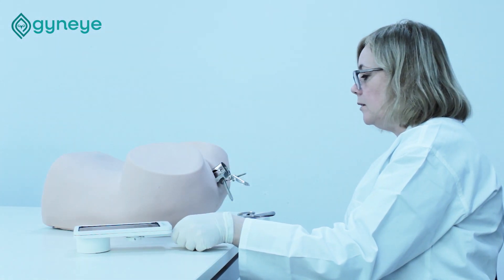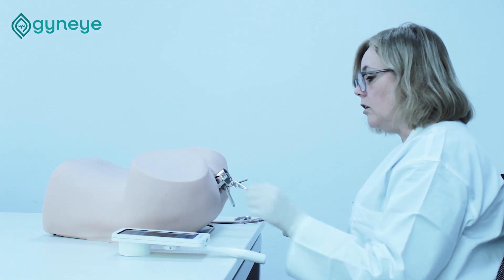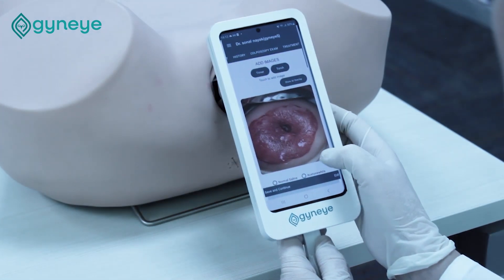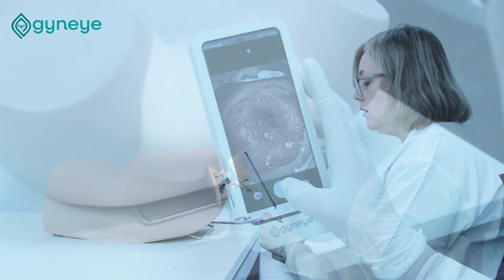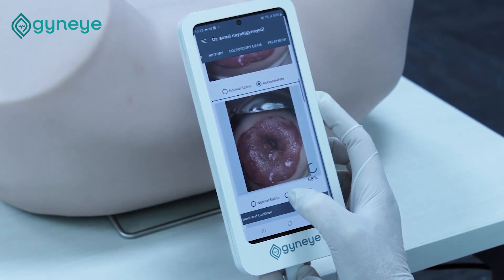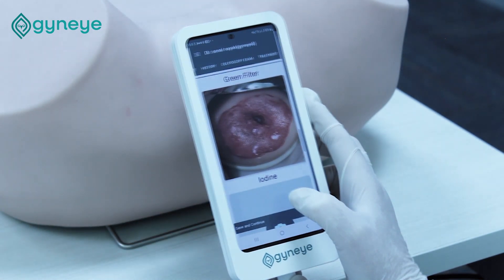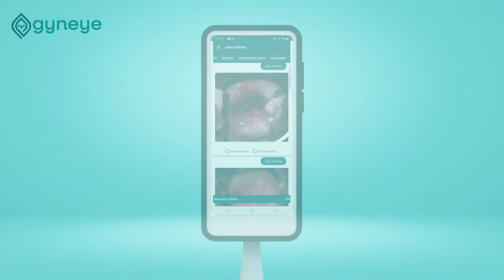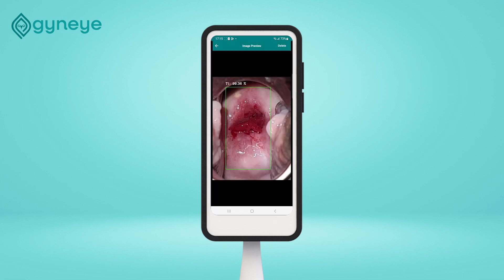Colposcopy Examination with the Gyneye Digital Colposcope | Training and Procedure Video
Mastering Colposcopy Techniques with the Gyneye Portable Colposcope: Step-by-Step Instructional Video

In this instructional video, learn how to perform a thorough colposcopy examination using the Gyneye colposcope. Begin by having the patient positioned comfortably, insert the speculum, and ensure a clear view of the cervix. Cleanse the cervix with normal saline and initiate the examination using the Gyneye colposcopic page.

Start by inspecting the cervix and capturing an image, marking it as a baseline with normal saline. Subsequently, apply acetic acid, set a timer for one minute, and proceed with the colposcopic examination to observe Aceto-whitening. Adjust magnification, tilt the camera for optimal focus, and capture two additional images.

Continue the examination with a green filter applied to observe vessels. Apply iodine and complete the evaluation of the cervix. Once the colposcopic examination is concluded, review the captured images individually. Utilize tools such as the AI overlay to evaluate the cervix in detail, identifying potential biopsy sites, and studying areas highlighted during the examination. Enhance your colposcopy skills with this comprehensive guide using Gyneye.

to know more about our product and services.